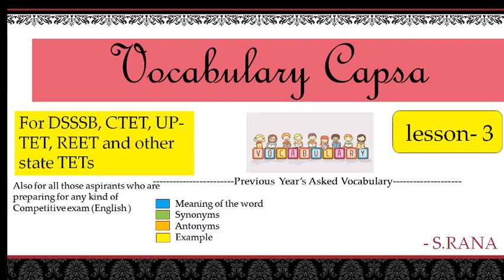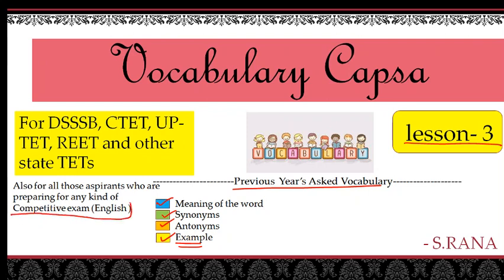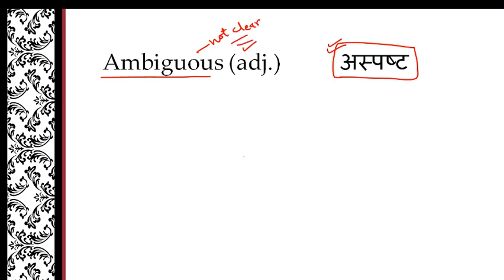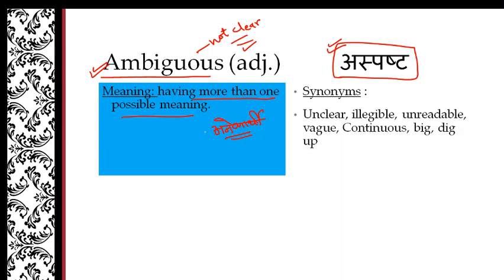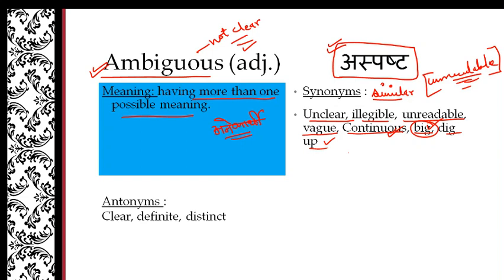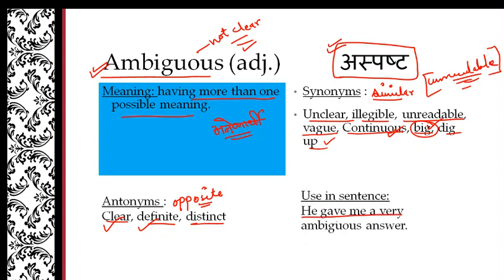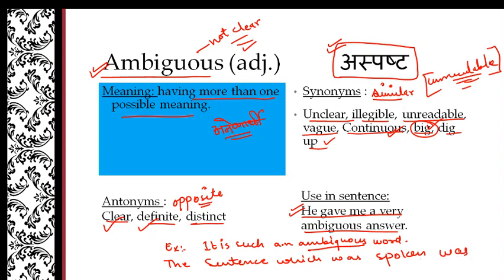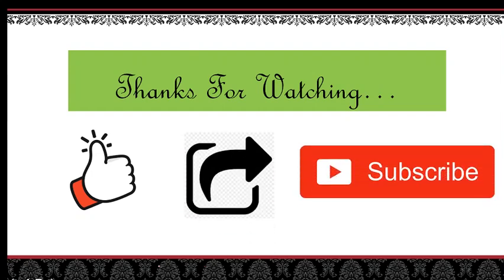Lesson-3 | Vocabulary Capsa | Word- Ambiguous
This series include all previous year's asked vocabulary in different exams.
check the other lessons too!